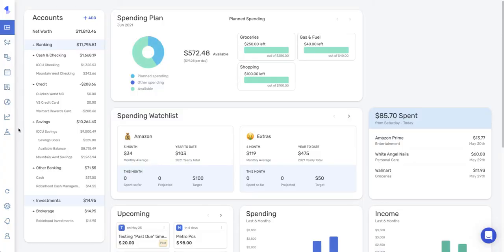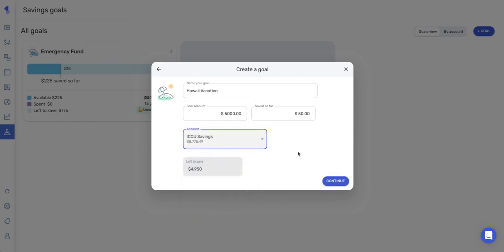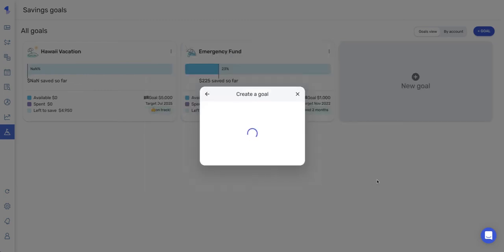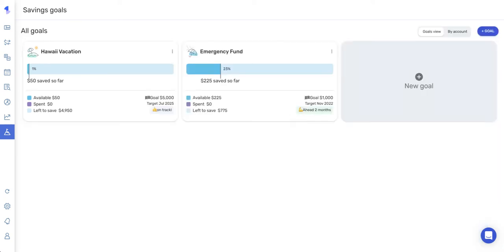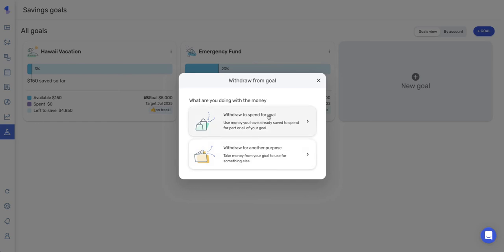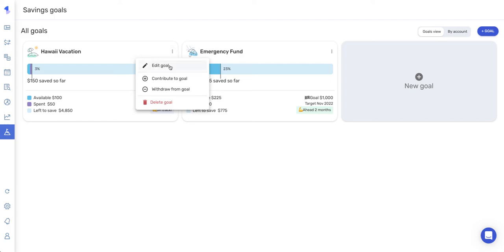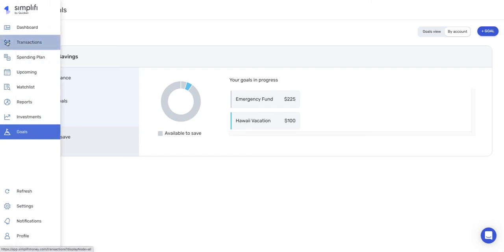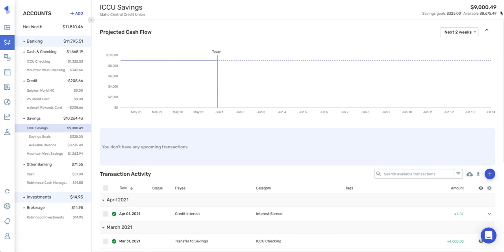Quicken Simplifi - How to use the Savings Goal feature